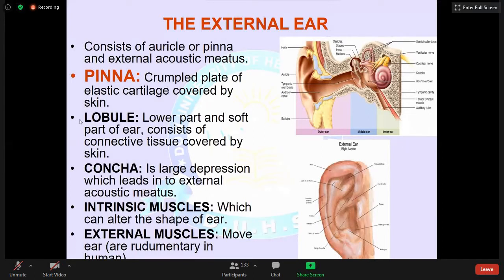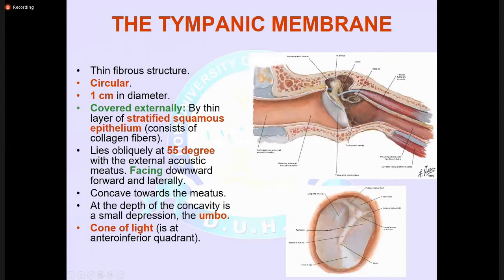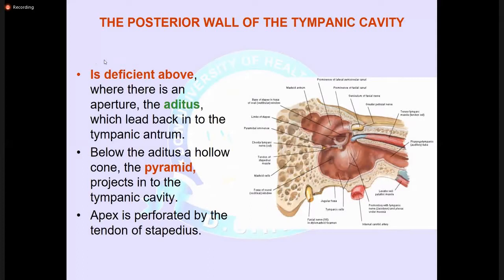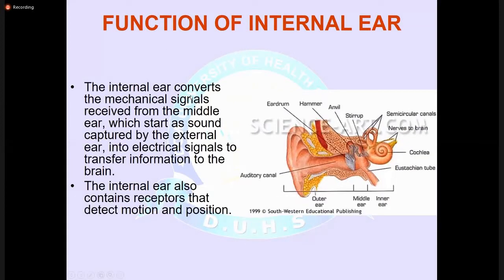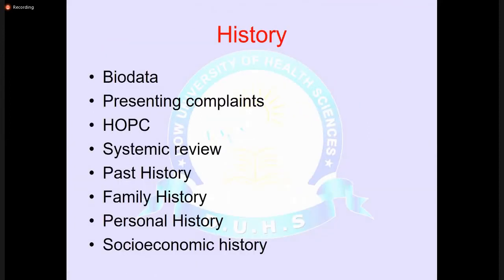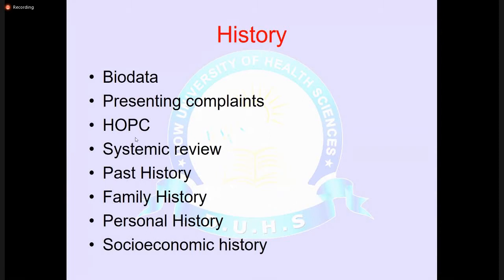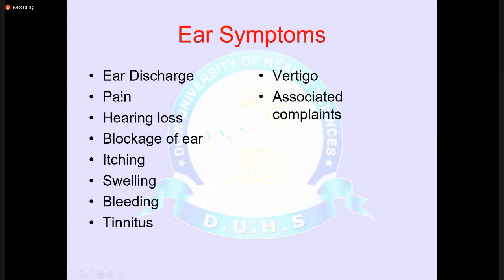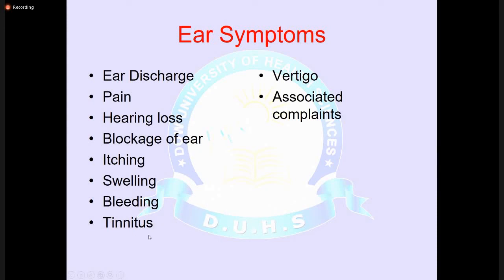Anatomy of Ear, History Taking & Symptomatology | Clinical | ENT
Dr Tariq Zahid Khan